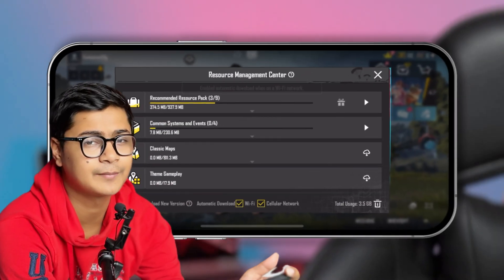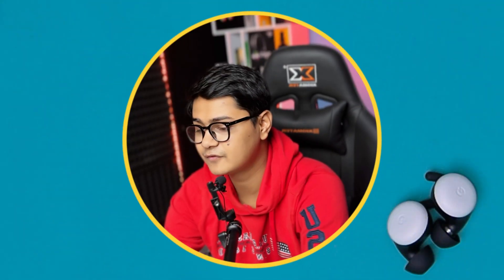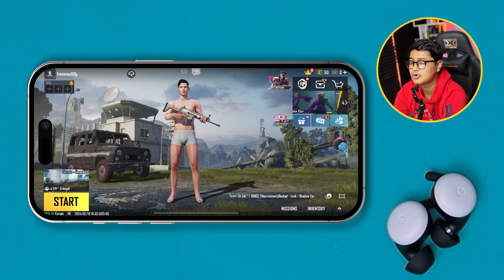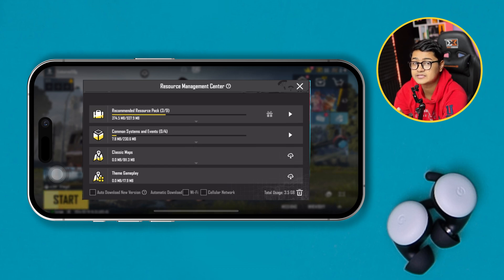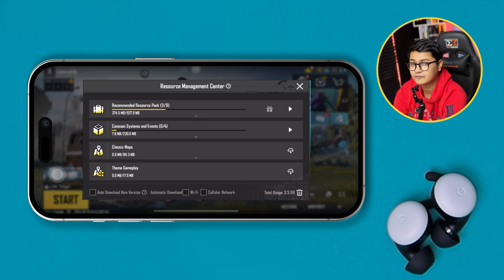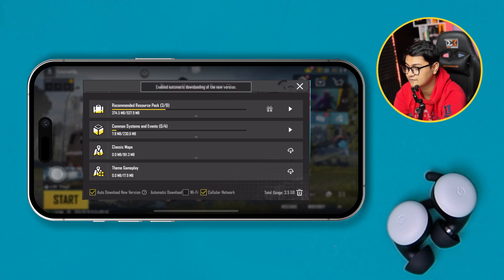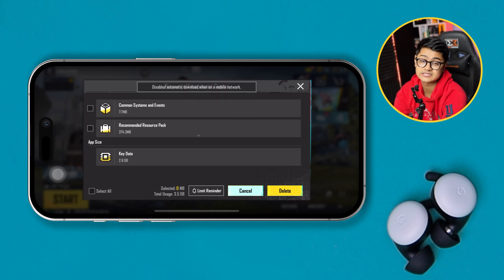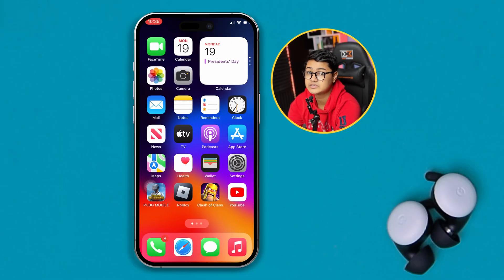How to Turn off Auto Download for PUBG Mobile on iPhone | Disable PUBG Auto-Download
Need to disable auto download in PUBG Mobile? Wanna know how to turn off auto download for PUBG Mobile on iPhone? PUBG auto download problem is annoying, many gamers ask, how can I stop automatic downloads? how to turn off auto download in the PUBG new update. You also might have questions like 'How do I stop automatic downloads in PUBG and how to stop downloading resource packs PUBG Mobile?'

If you also wanna turn off auto download for PUBG Mobile iOS and know how to stop auto download in PUBG Mobile 2024, then this video guide is the perfect solution for you! You will get to know how to off auto download recommended resources and turn off auto download in PUBG iPhone.

00:01- Video intro
00:16- The Solution
01:54- Solution ending